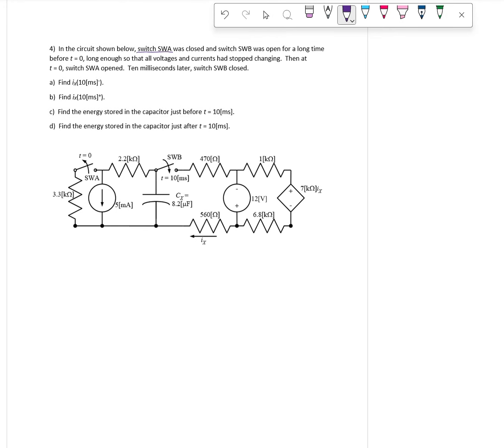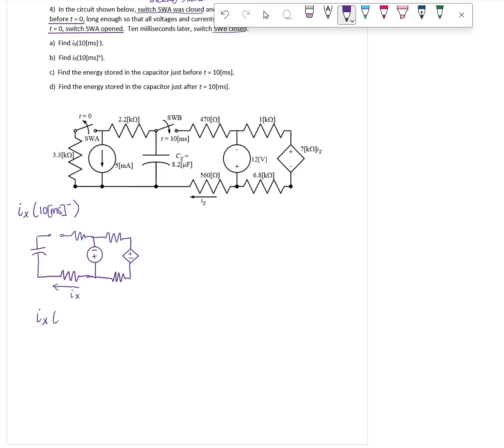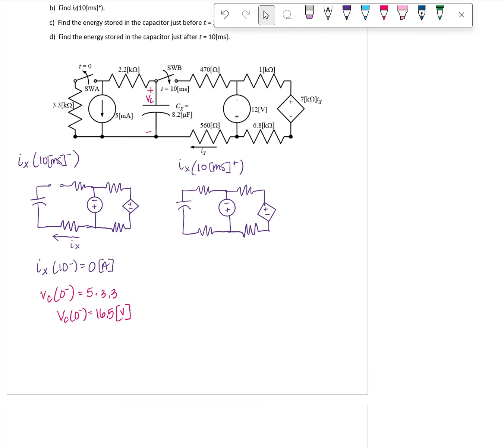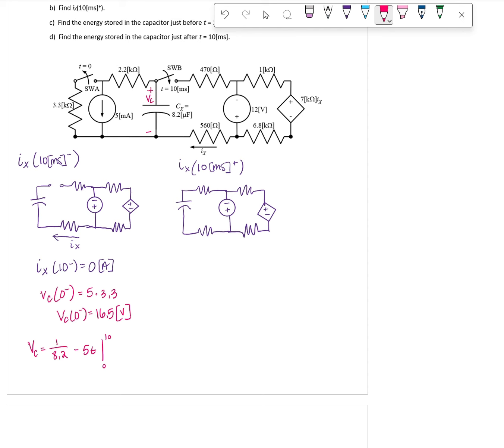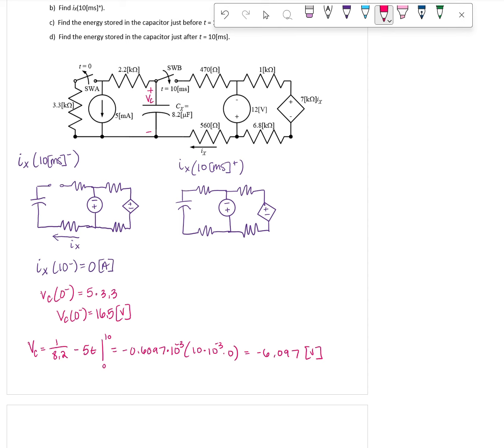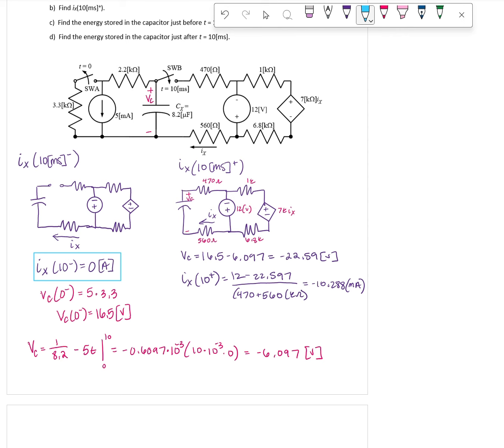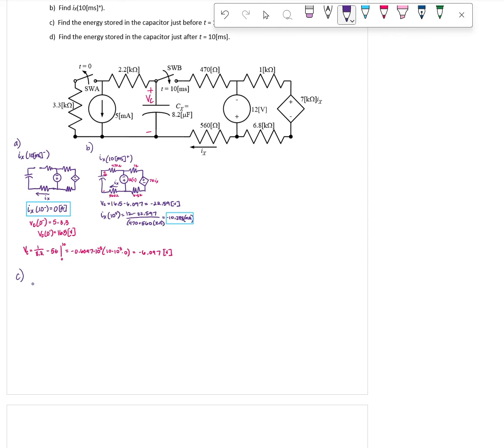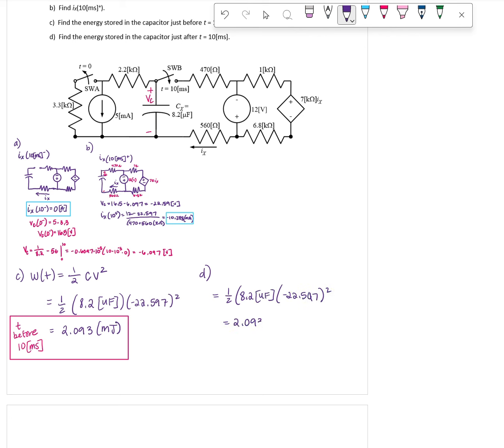RC Circuit - ECE 2201 Extra Credit